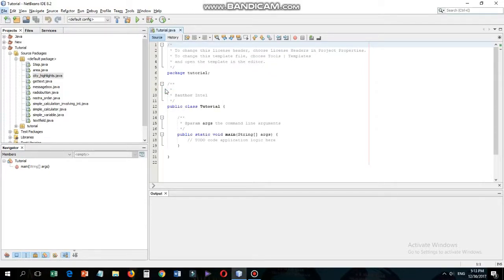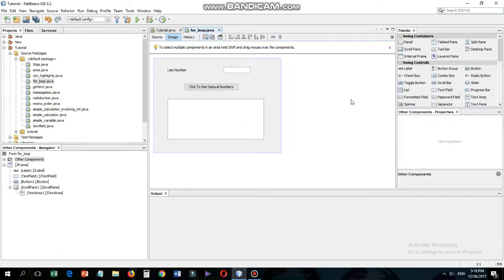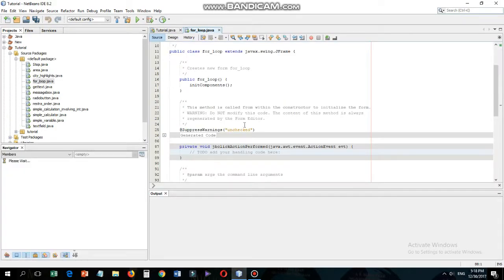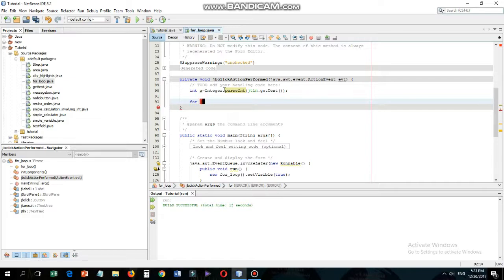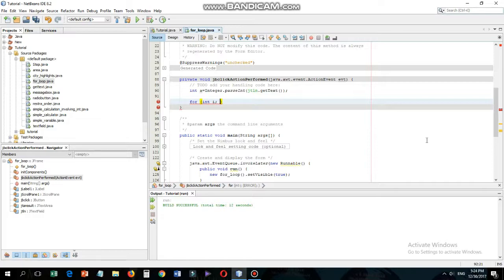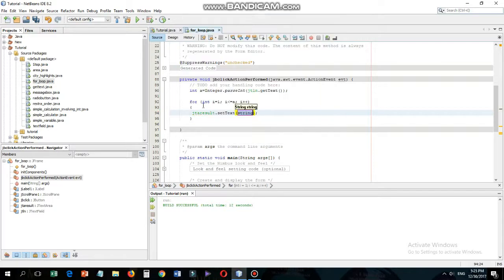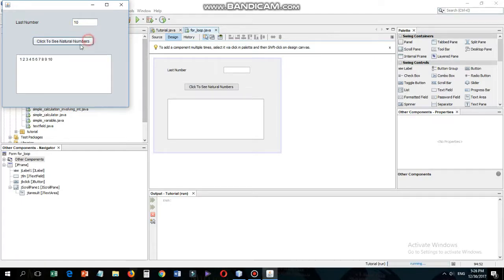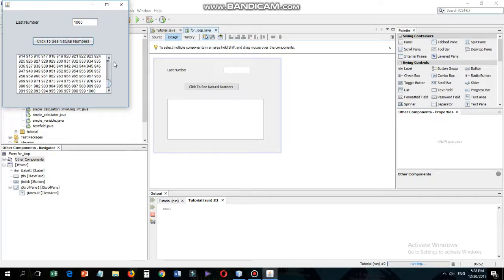JAVA Tutorial 15 - How to use For Loop Statement in JAVA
Hey guys! I'm Varun from " Impix Programming "!

Everyone knows that Programming is fun.. So I'm here to teach JAVA Programming to everyone!